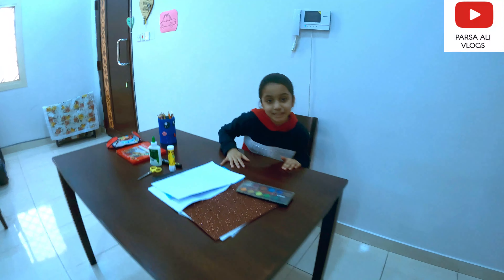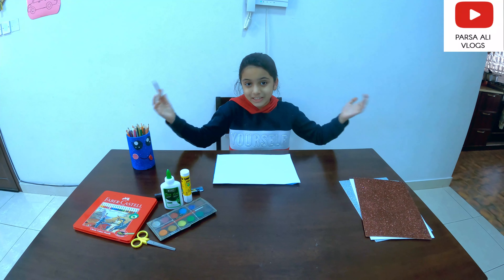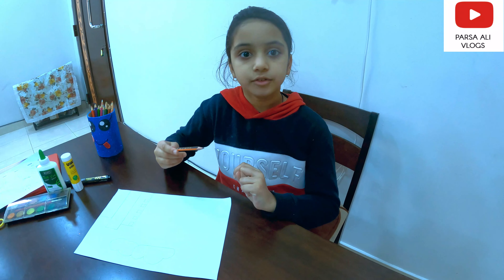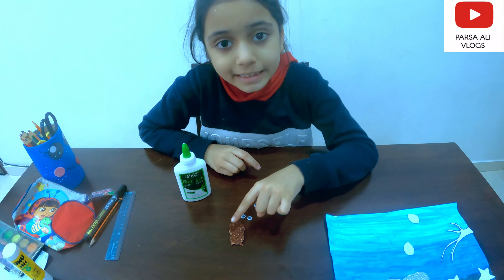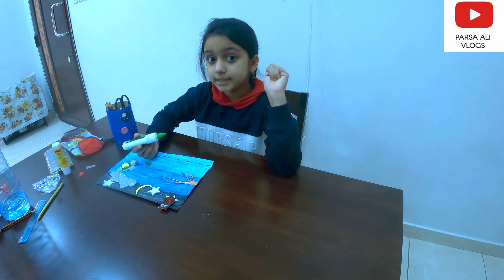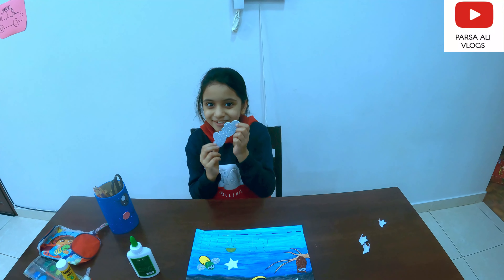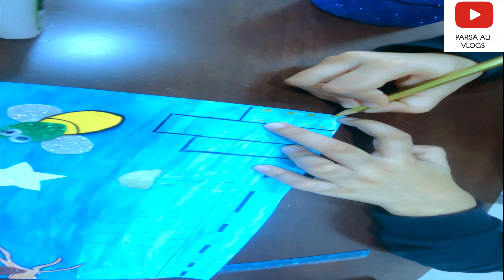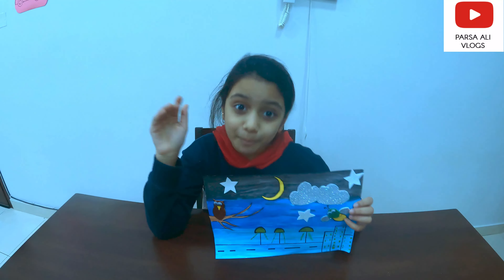ART WORK is a fun....Guess what i made....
This is another video of my school projects. In this project, i have created the night scenary as my English Project.

Vlog#11